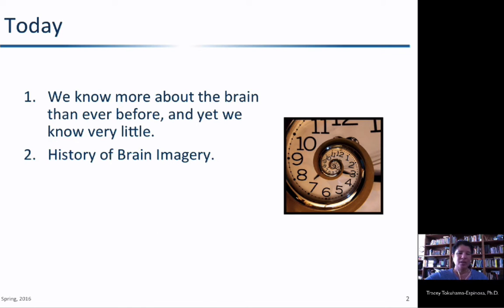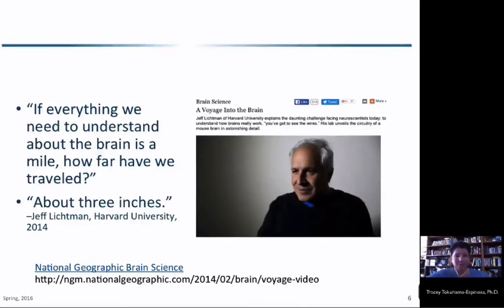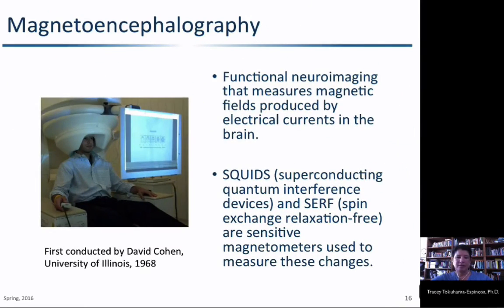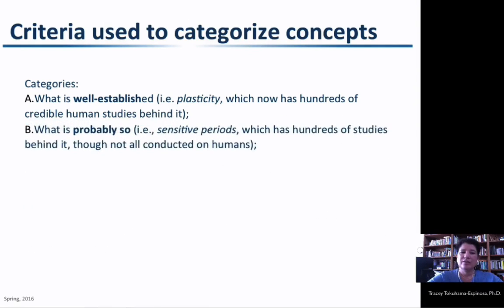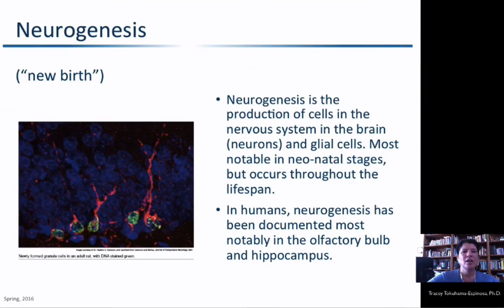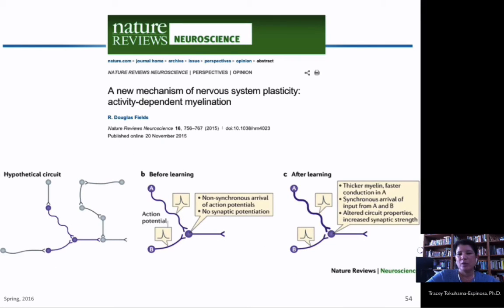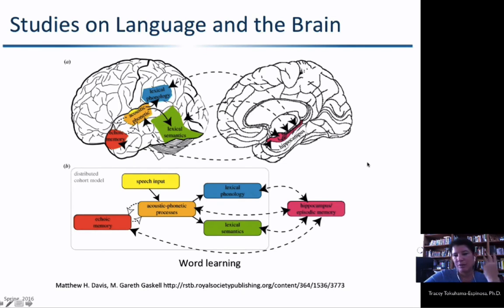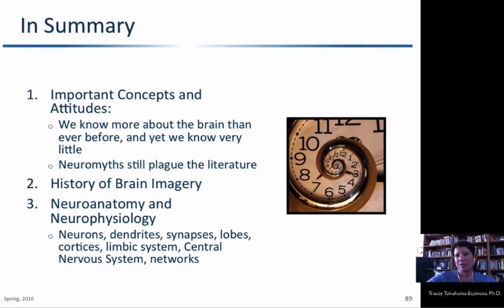Neuroanatomy by Tracey Tokuhama-Espinosa, Ph.D.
Neuroanatomy by Tracey Tokuhama-Espinosa, Ph.D., Professor at Harvard University, Extension School, and Director of Conexiones The Learning Sciences Platform